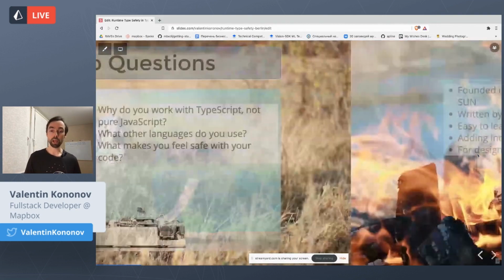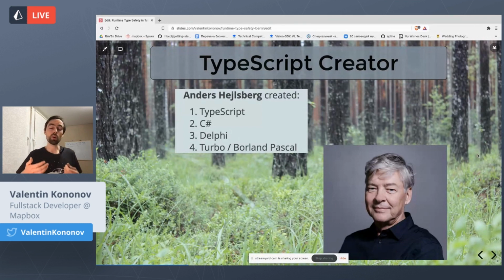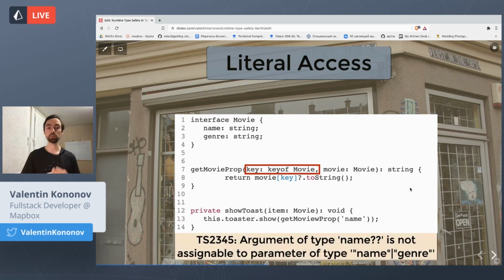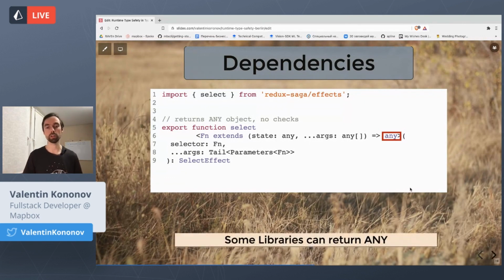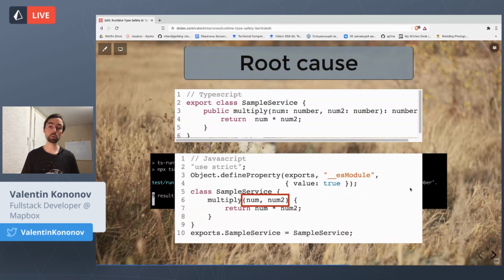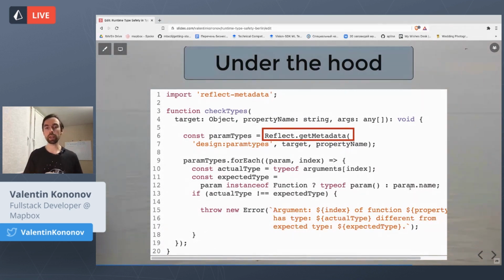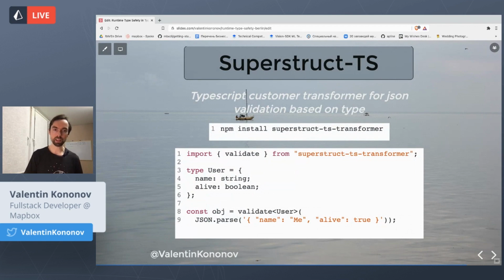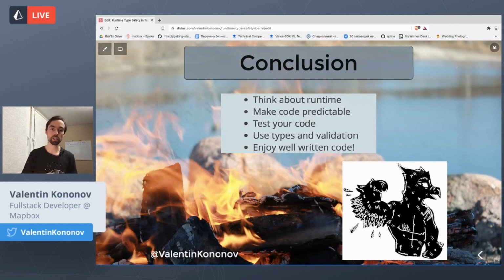TypeScript Berlin Meetup #5 - Valentin Kononov - Runtime Type Safety in Typescript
◭ Nowadays we live in a world of JavaScript, let’s admit it. But have you ever missed compilation and real runtime strong types in JS? I always have! And my friendship with web development started only after Typescript usage, which has something like a compilation step. But is it a real compilation? How we can take one step closer to ’strong types’ in the web world? Let’s talk about what opportunities we have to use perks and benefits of Typescript, not fighting it - better type usage, runtime checks, validation, decorators to automate it.
We will talk about JS in runtime, communication of your code with the outer world, weak points of type usage, runtime checks of types, and some other things.

◭ Valentin (@ValentinKononov) works at Mapbox R&D center in Minsk, Belarus, and has experience in, among others, Typescript, Javascript, .NET, Angular, React, NodeJS, NestJS. He loves modern web technical stack but strongly believes in understanding fundamental aspects of programming. He likes code writing, working on useful, valuable projects. His spare time is mostly dedicated to his family, reading, and writing and traveling.